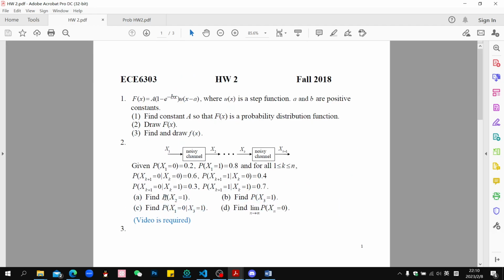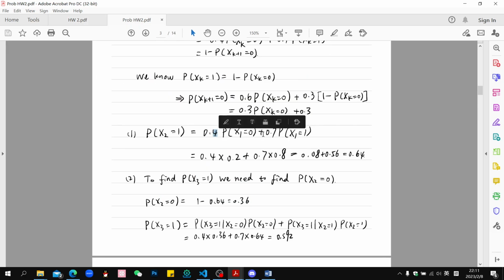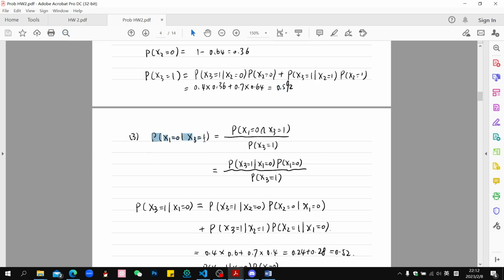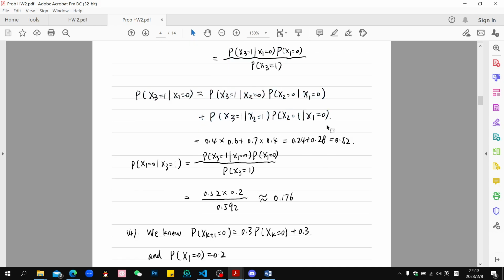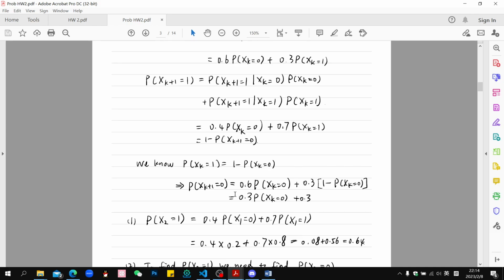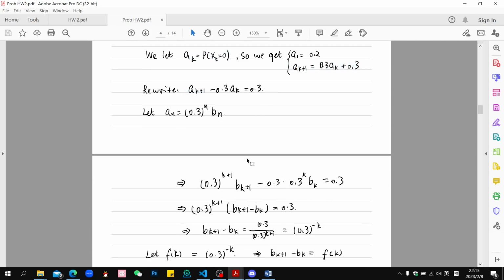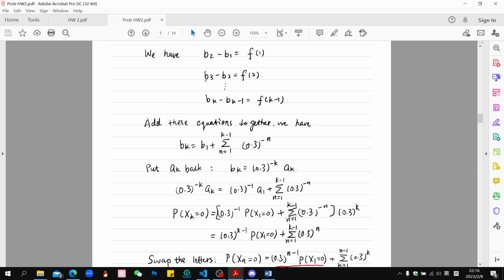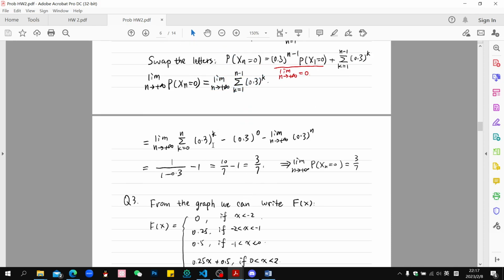HW2 Q2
Homework recording